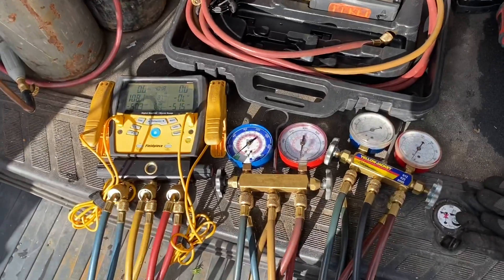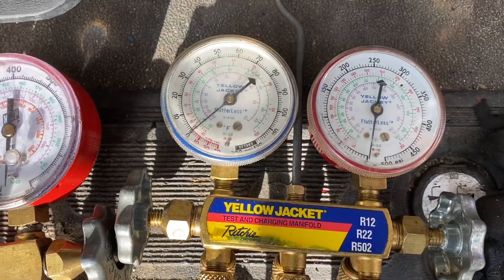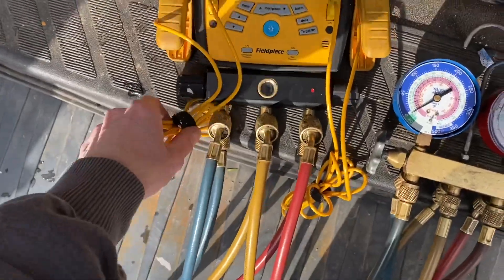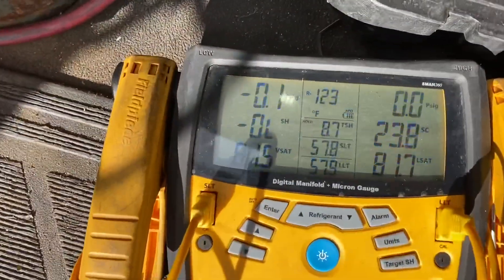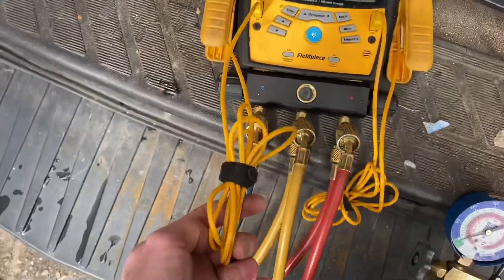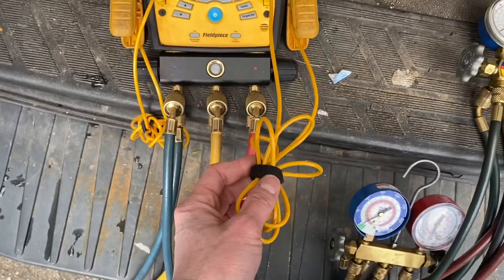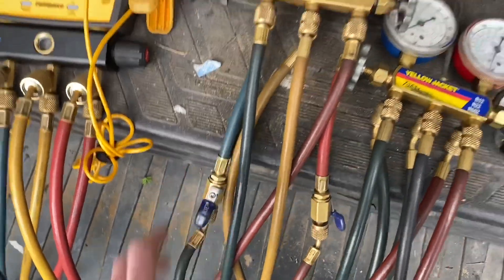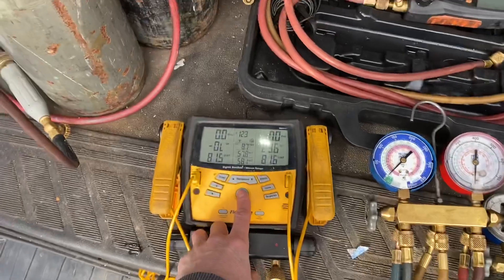Hvac/R gauges . Which ones do I use ?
Just a description of what type of gauges are use I’ve got some questions on this so put a video together for you guys.